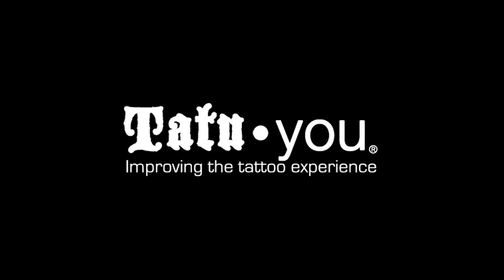Tattoo Aftercare - TatuDerm - Keeping the Tattoo Environment Sterile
- Tattoo Aftercare - TatuDerm - 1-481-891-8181 - Keeping the Tattoo Environment Sterile. Tattoo aftercare is an essential part of keeping your new tattoo clean and sterile while it heals. Any tattoo aftercare regimen should include a sterile product coming in contact with the newly damaged skin. Tatto-Derm protects your new tattoo and helps it heal in a sterile environment.

More about Tatu-You!

TatuYou® was created by an inked inventor who saw opportunities for improving the tattoo experience. Angry that his back stuck to the sheets after a new tattoo, he developed Tatu-derm® to protect new tattoos from infection and abrasion.

Our marketing strategy started with social media and tattoo conventions to bring the product to tattoo enthusiasts from 2008 to 2010. We expanded our reach engaging with Eikon Device in 2009 as our strategy moved toward distributors for sales. Tommy's Supply, Technical Tattoo Supply and DeadMan's Hand tattoo supply have started selling Tatu-derm® and will travel to shows for us in 2011 as we direct our resources to new products.

Interacting with our customers, a number of new ideas have peaked the inventor's curiosity and he's been busy developing. We are launching several new products in 2011 that we hope you will find useful.

Our backgrounds are 50+ years of working for US manufacturing companies - inventor guy in engineering, mine in design, sales and supply chain management. We believe our efforts are creating jobs in America by using US manufacturers to build our products.

We are regular fun loving people just like you. We like getting new tattoos, riding our motorcycles, spending time with family and friends. We love our work and our customers. We're always open to feedback and new ideas.